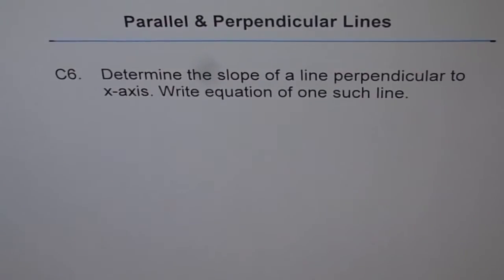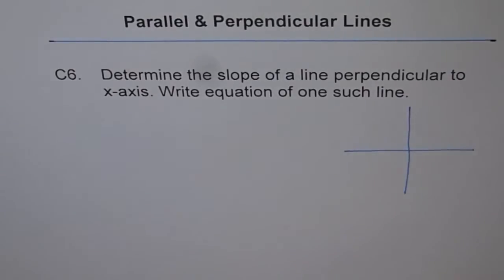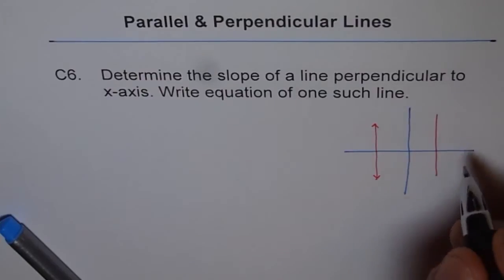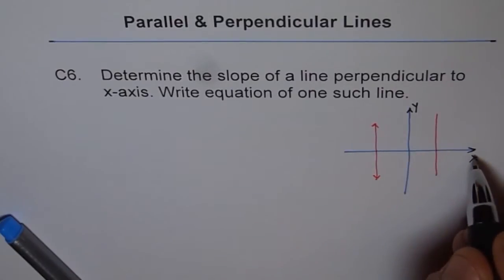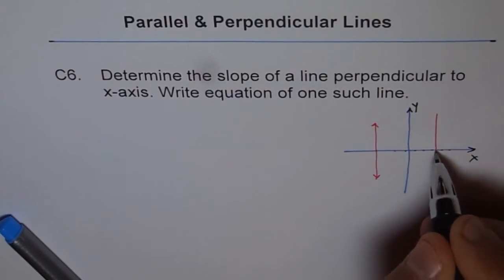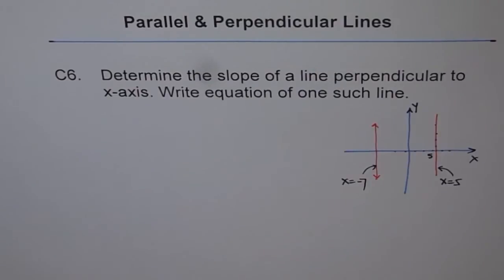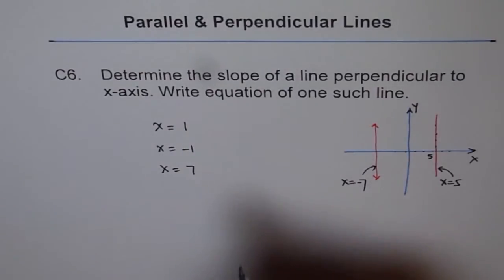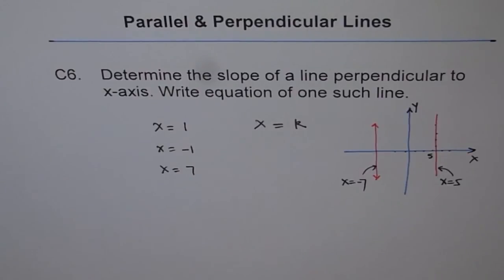Slope of Line Perpendicular to X Axis C6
X-axis is the line with zero slope.
Line perpendicular to x-axis  has undefined slope and its equation is x = k, where k is the x-coordinate of the point it pass through.
Understand the concept of parallel lines.
Lines with same slope and different y-intercept are parallel lines.
They do not intersect.